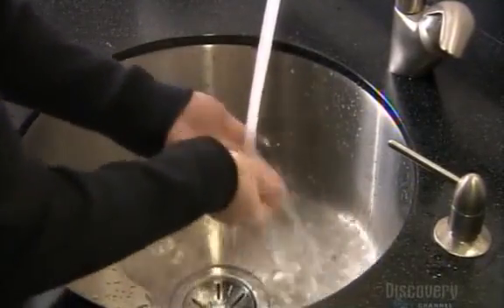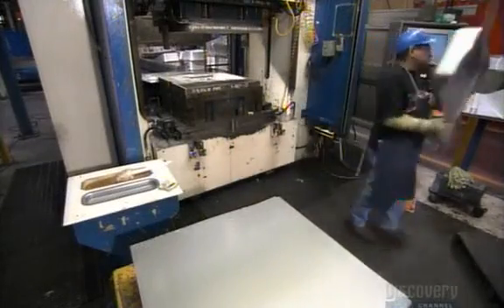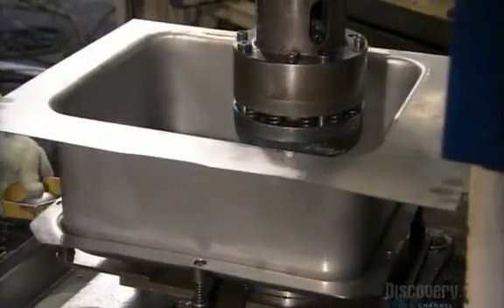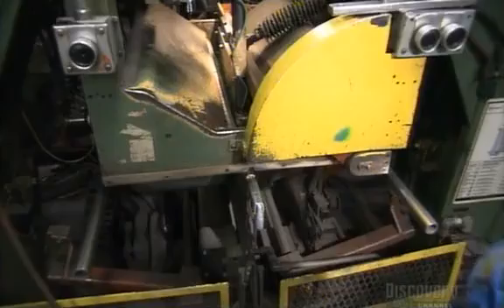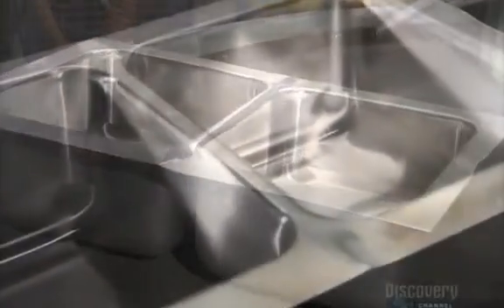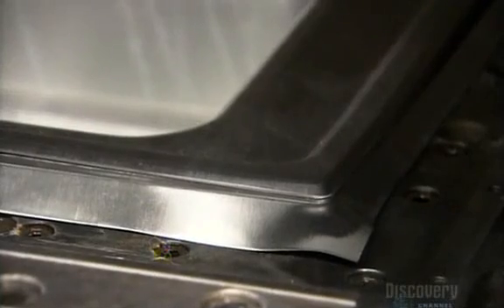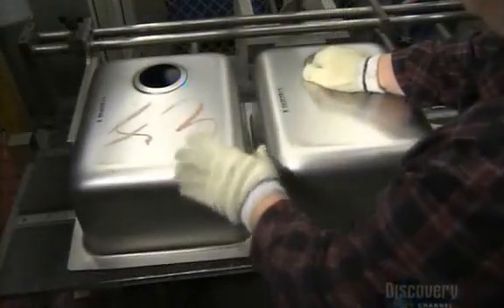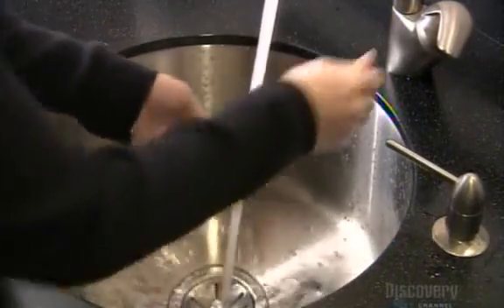How to make Stainless Steel Sinks {www downloadshiva com}